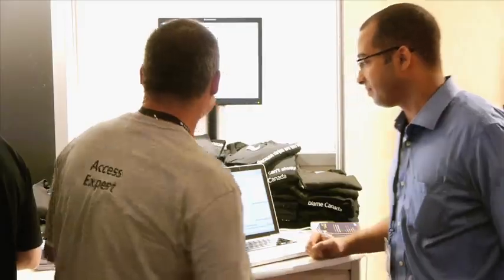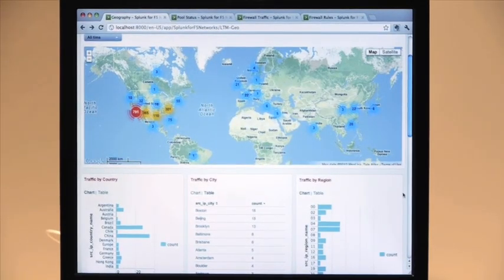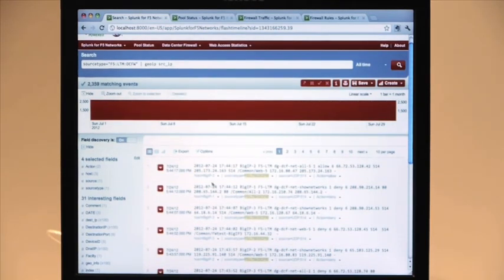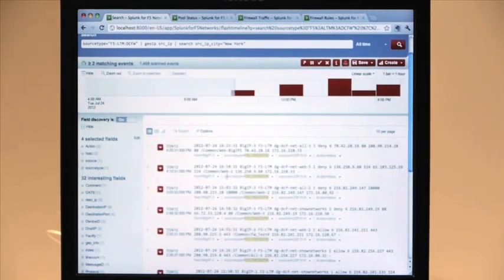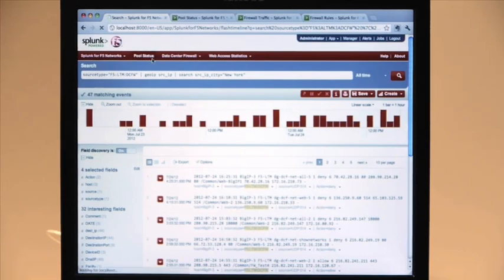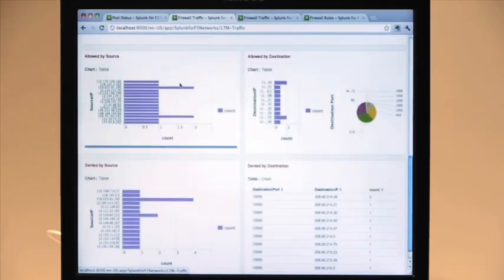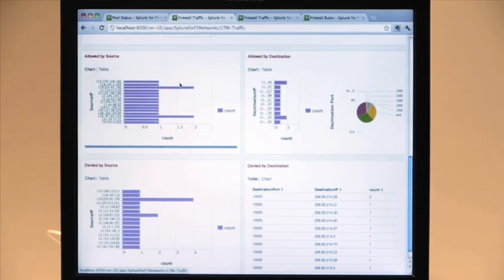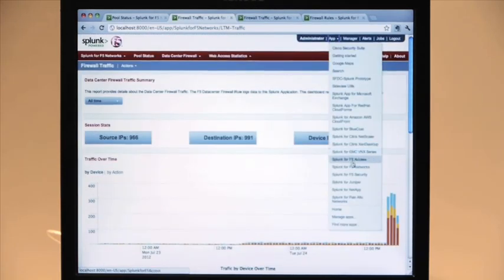F5 Agility Summit 2012 - Splunk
Peter Silva meets with Splunk's Will Hayes, Director of Business Development at F5's Agility Summit. We get a look at some of the newest Splunk reports for F5's BIG-IP solutions including the BIG-IP Data Center Firewall Solution.